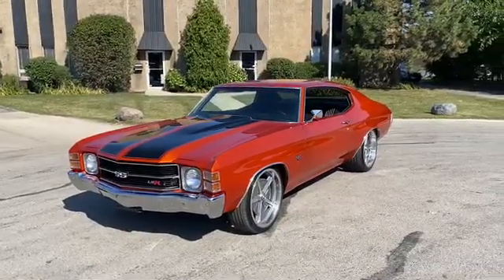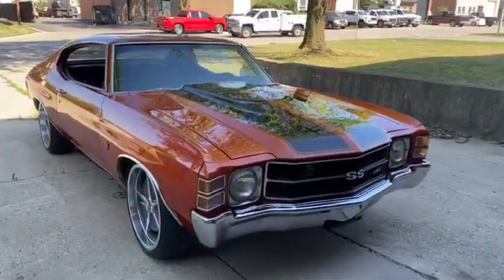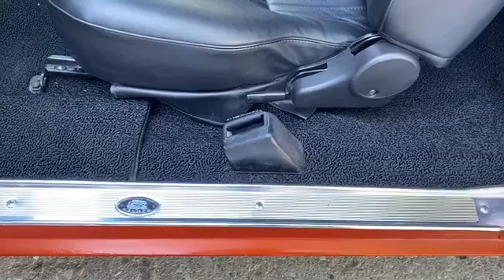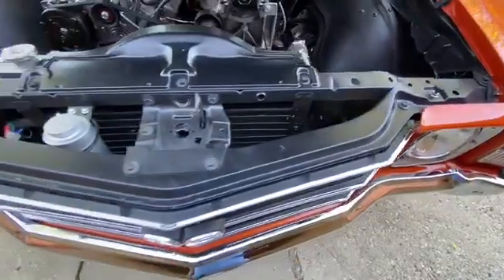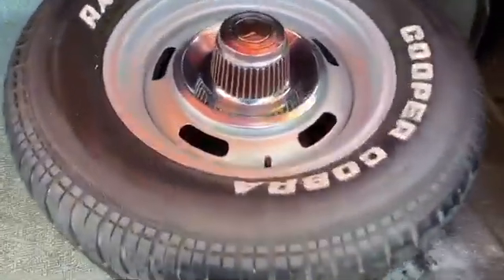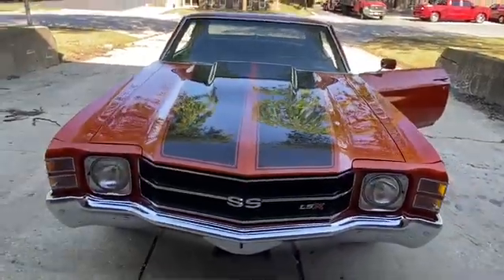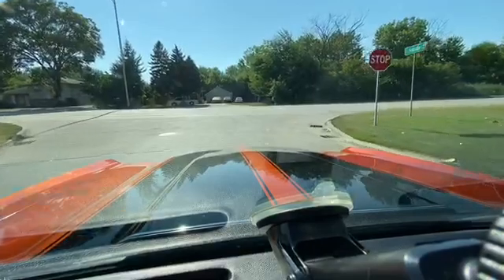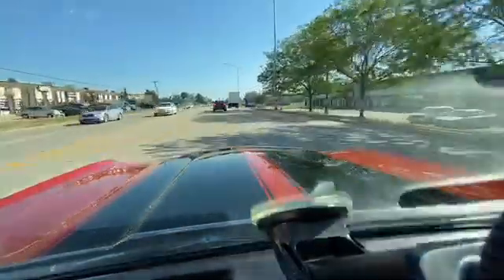(SOLD)1971 Chevrolet Chevelle Pro Touring for sale 6.0 LS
1971 Chevrolet Chevelle Pro touring

•Resto Mod arrival from Nevada
•took the car completely down
•High end Aztek Copper Metallic
•GM Factory Hi gloss Rally Stripes
•all new rubber seals trim bumpers
•Rebuilt 6.0 LS Fuel injected engine
•New 4L60 overdrive transmission
• Custom LS Hot wheels valve covers
•Cross drilled power disc brake kit
•Chrome power steering kit
•Excellent chrome and exterior trim
•vintage air conditioning Chrome
•Scott Summit racing
•aluminum radiator/New hoses
•Auto sound vintage sound system
•Riddler 20” inch Wheels
•Dual exhaust system
•radial TA tires all around
•Nice interior top to bottom
•Modern bucket adjustable seats
•SS Center console
•SS Staple shifter
•Gauge package installed
•White faces Dolphin gauges
•SS front black grill
•Weatherstripping replaced
•Replaced fuel/Brake lines
•Clean underneath and trunk
•Spare rally tire in trunk
•Clean and Clear Oregon title
•Check out over 100 photos
•Watch my 15 minute video
•Financing and delivery available